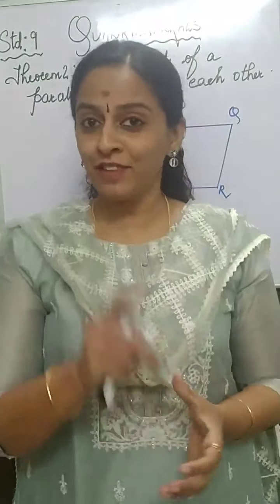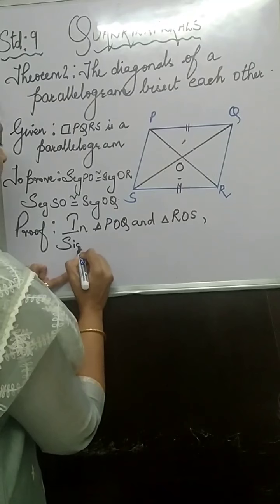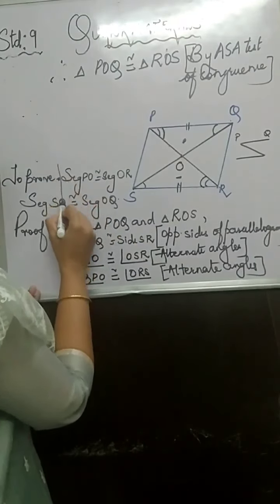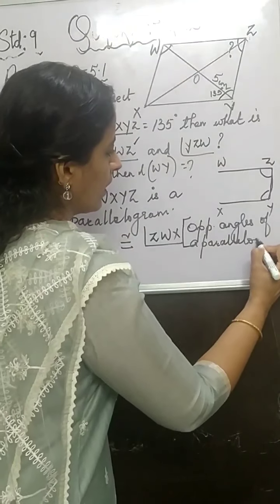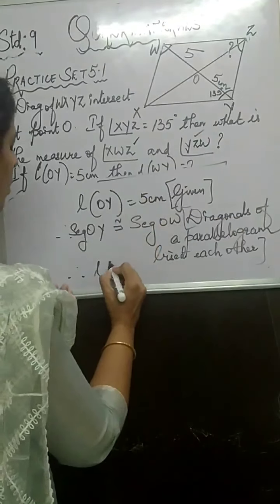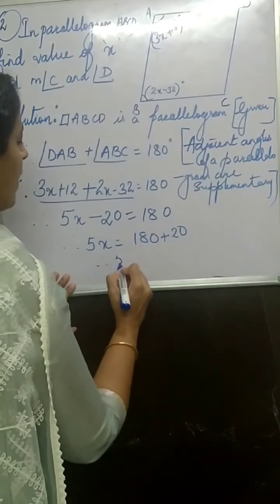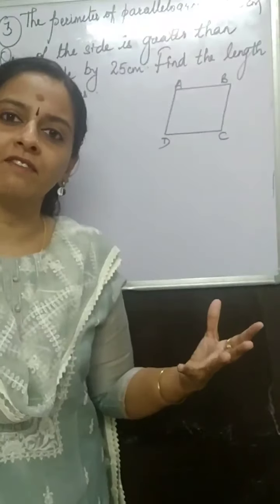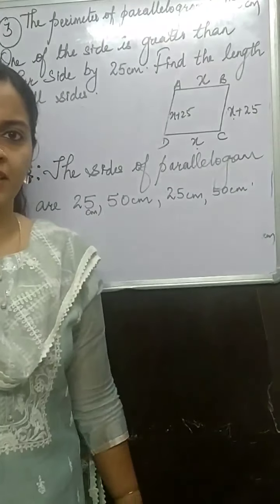||Standard 9 ||Maths 2|| Chapter 5 Quadrilaterals|| Practice Set 5.1|| Part 1||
In this video we will learn a theorem and also solve Practice Set 5.1